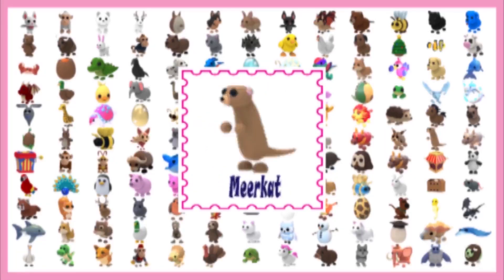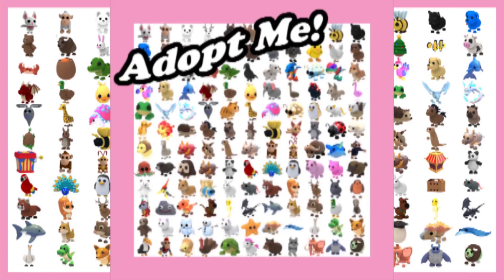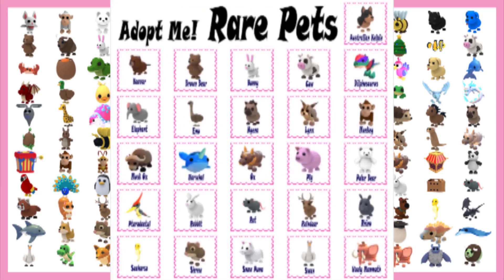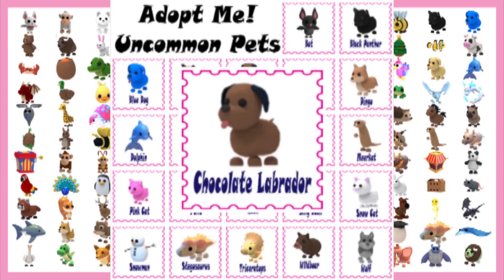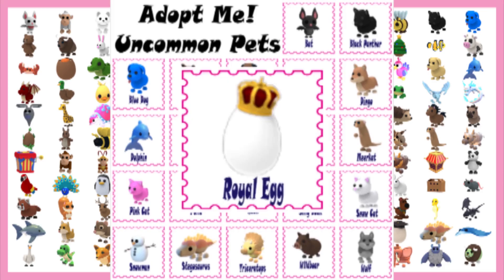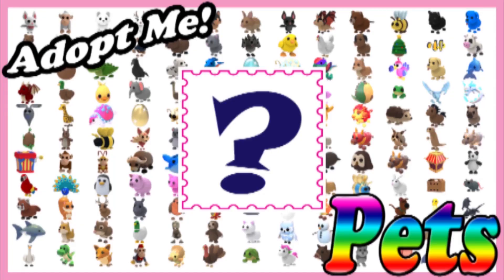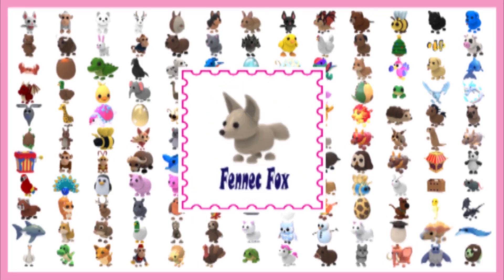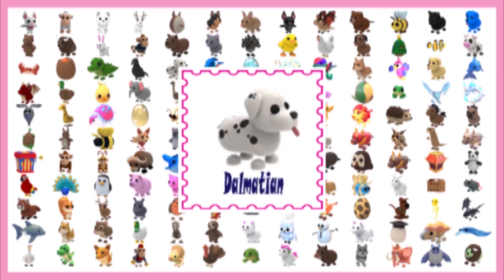Chocolate Labrador | TRADE | UNCOMMON PETS | Adopt Me | Roblox | roblox adoptme Adoptmetrade Any?